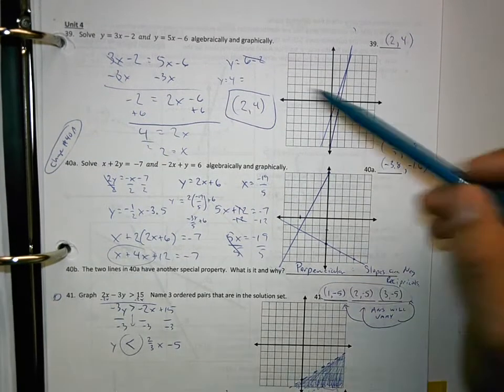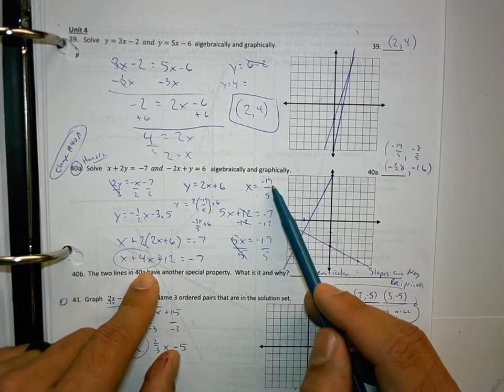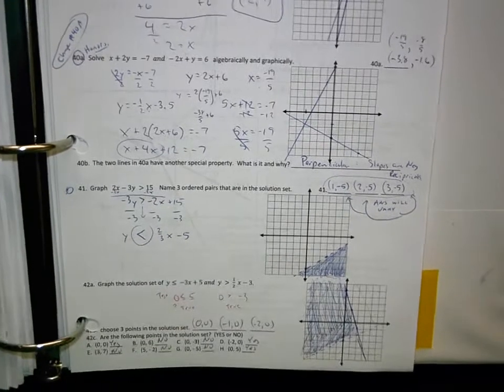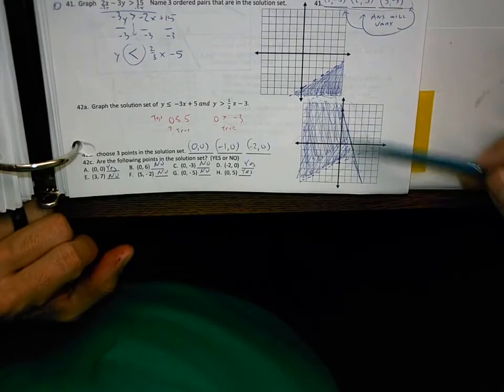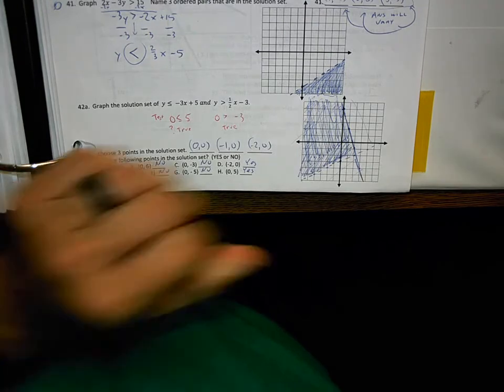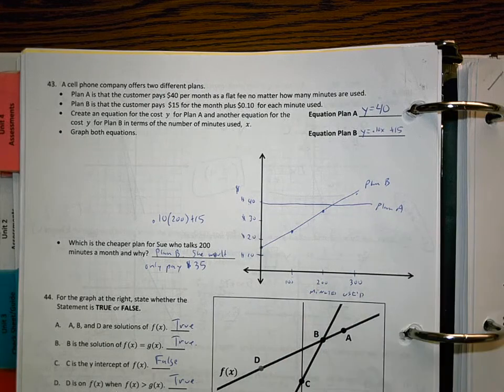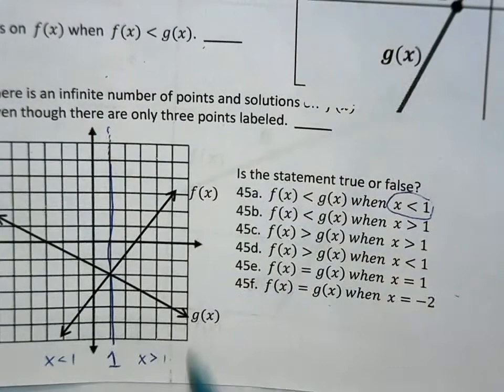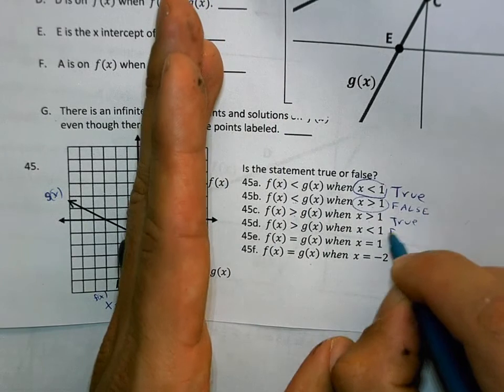Math 1 Fall Semester Final Review Unit 4 Paramo